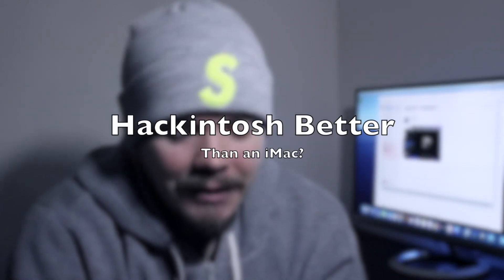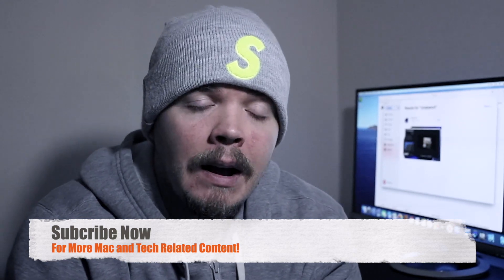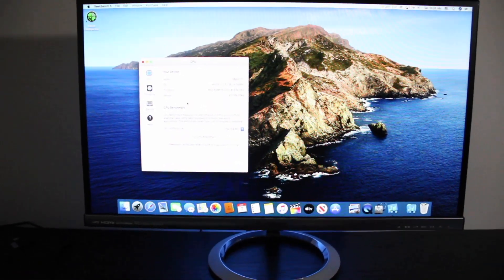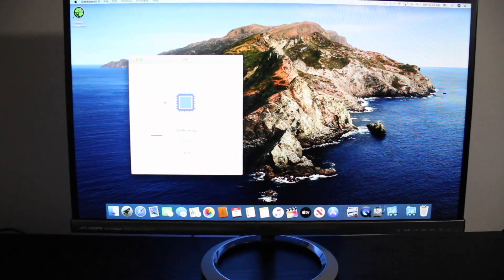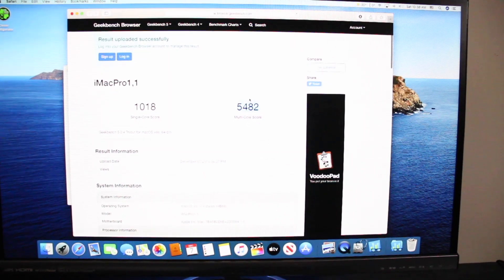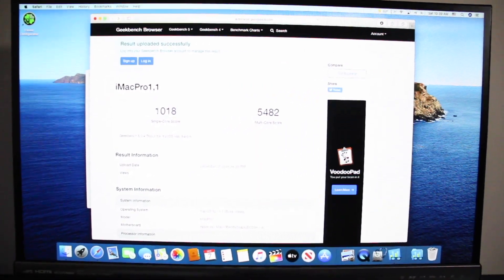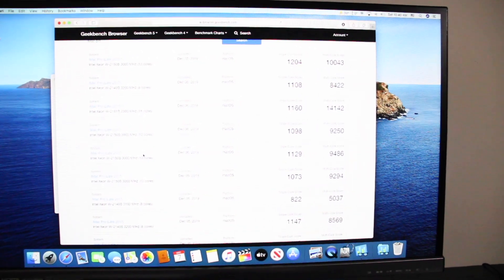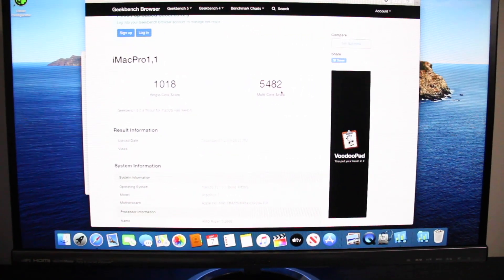Is a Hackintosh Better than an iMac? The iMac Pro Killer!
Is a Hackintosh Better than an iMac? that is what I am looking to find an answer too, not just in this video but in general.

Is hackintosh better than mac? I strongly think that if you can get past some features that may never work, a hackintosh is better than a mac. This hackintosh was built for under 300 (due to re purposing some parts) and it scores about the same as a late 2017 iMac Pro. This thing is a literal iMac Pro Killer

when it comes to performance for money, a hackintosh is hands down the way to go. Hackintosh in terms of price is better than mac or an imac. I would look into building one if you are not wanting to spend the thousands of dollars needed for the full blown iMac Pro. This iMac pro killer can be bought for 500 if you need all the parts!